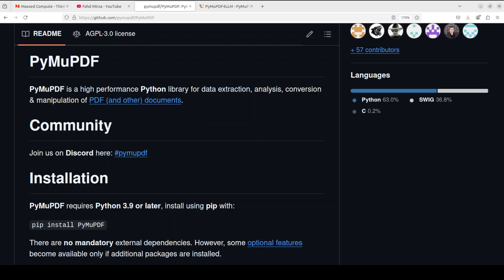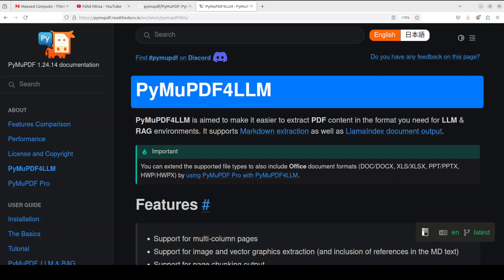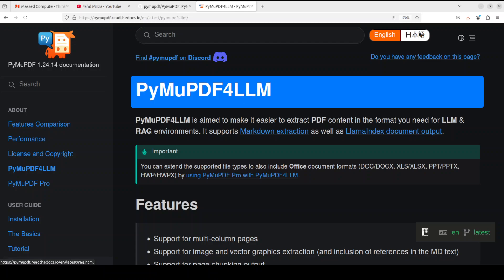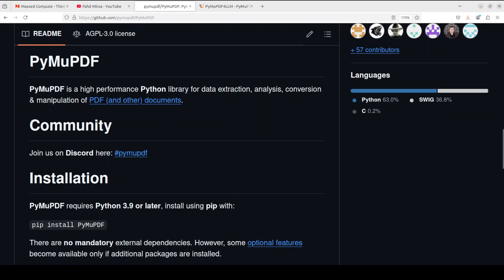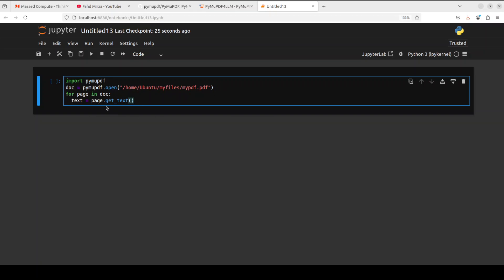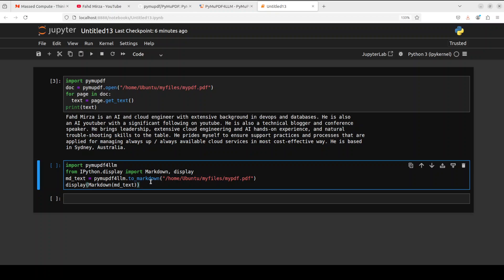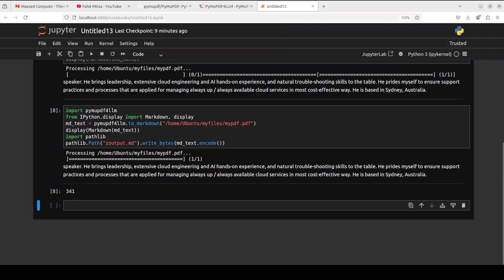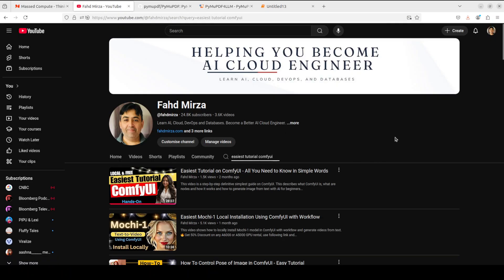PyMuPDF and PyMuPDF4LLM - Prepare PDF for LLM and RAG - Install Locally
This video shows how to locally install PyMuPDF4LLM to make it easier to extract PDF content in the format you need for LLM & RAG.

0:00 What is PyMuPDF and PyMuPDF4LLM?
4:00 Tool Installation
5:00 Tool Testing